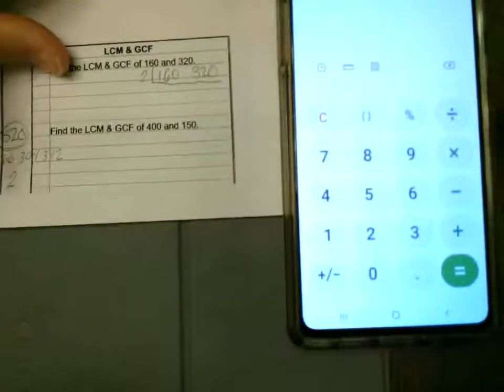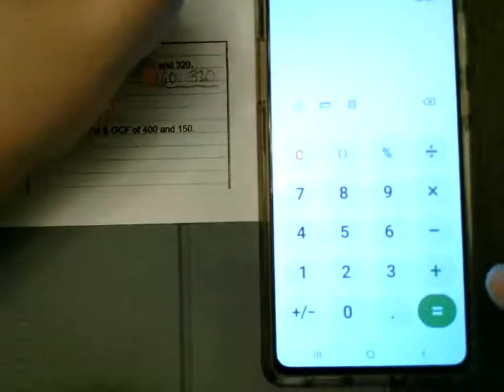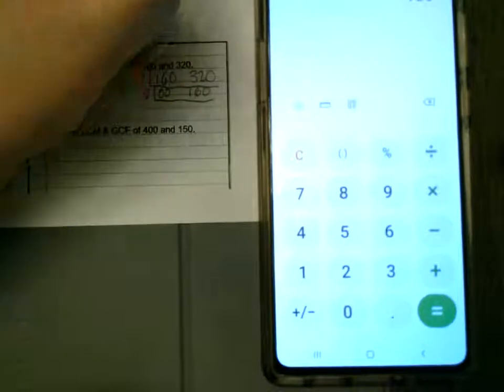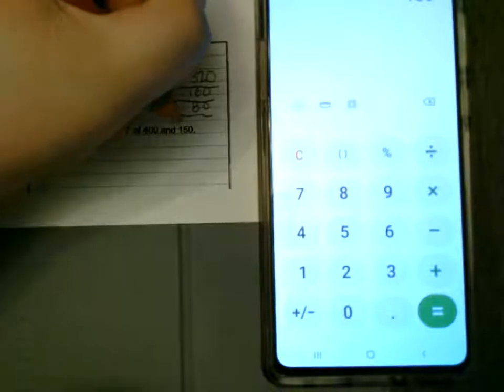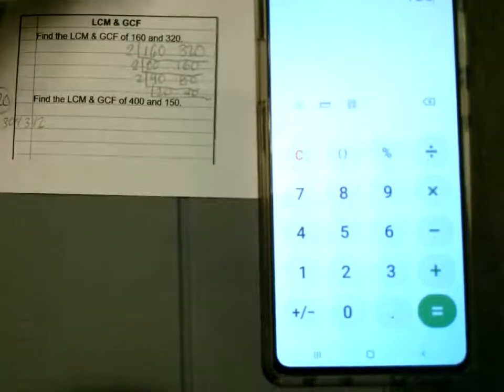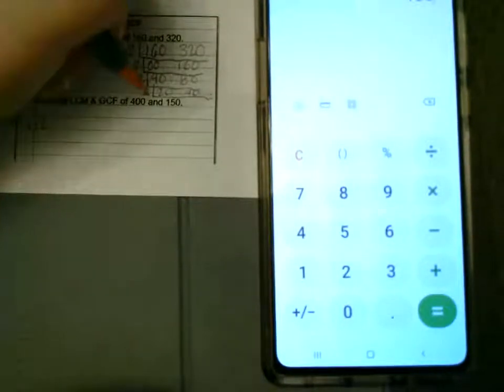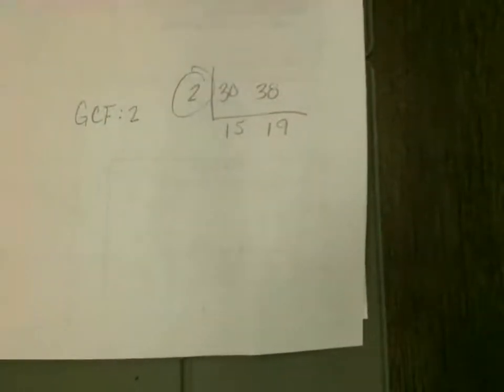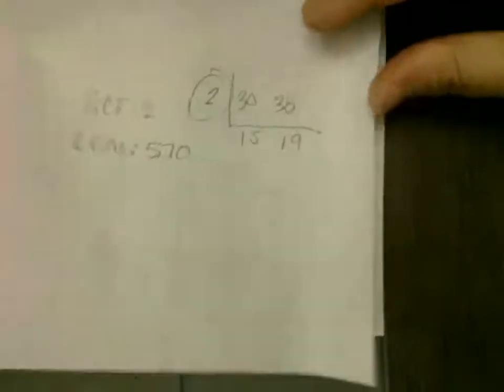LCM and GCF Notes